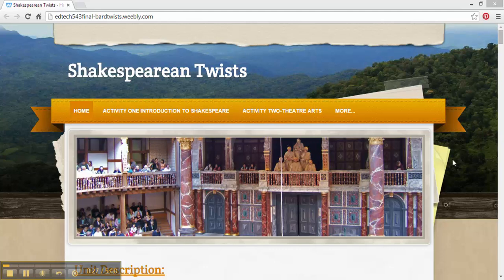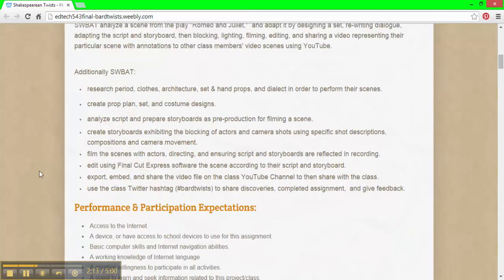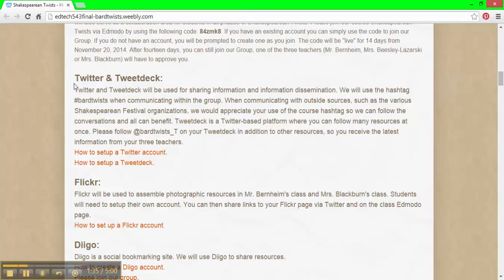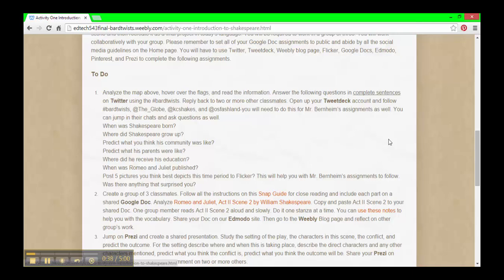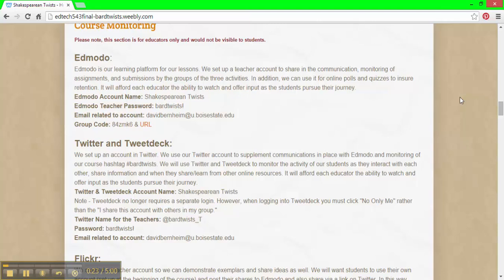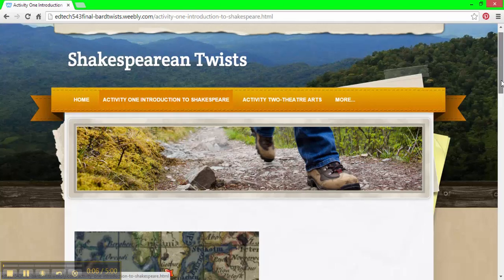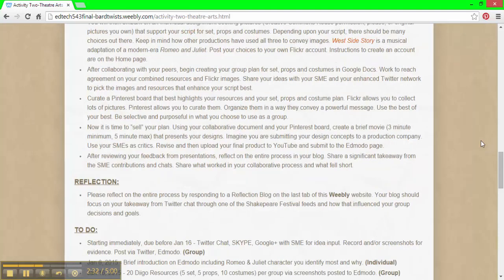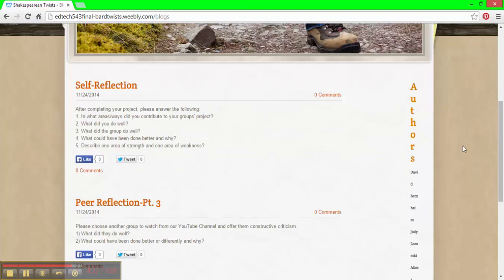Cameron Peer Review